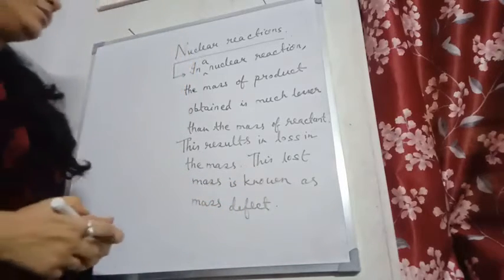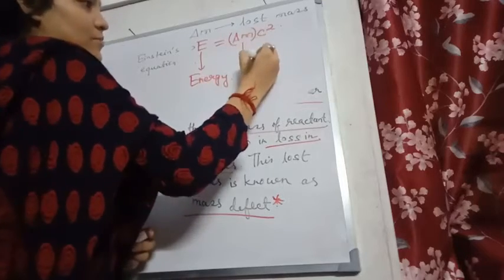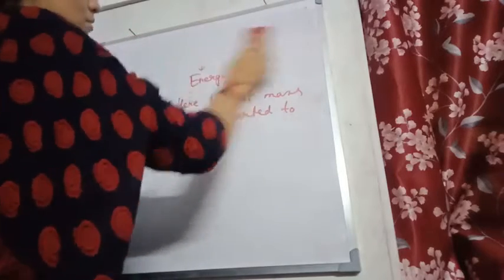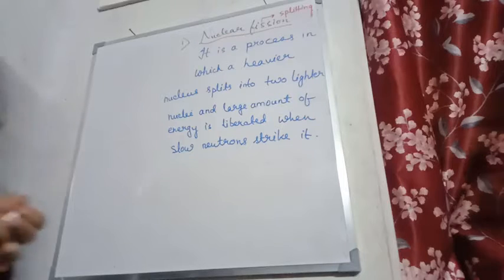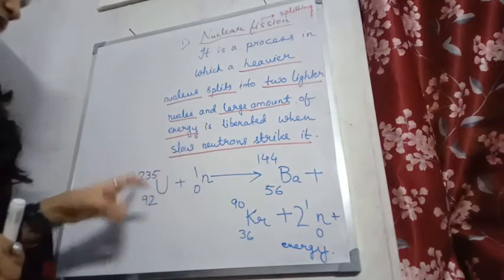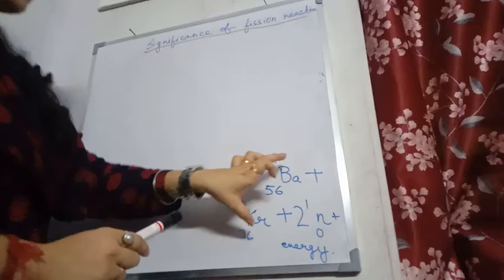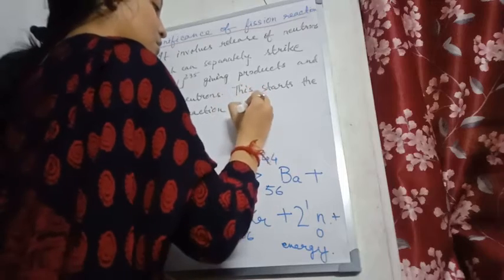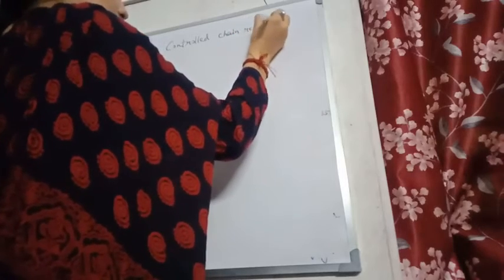Class 10chemistryatomic nucleus part 3 2021